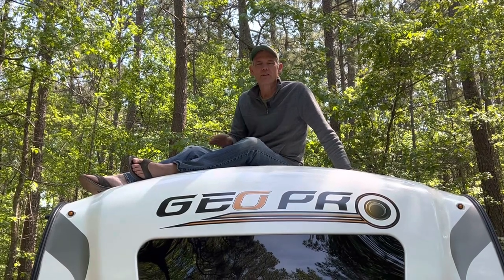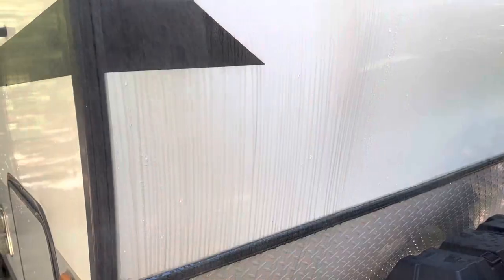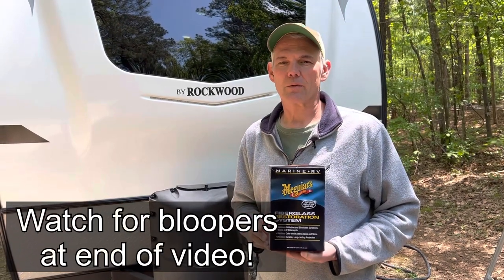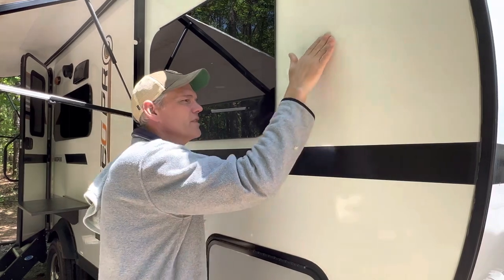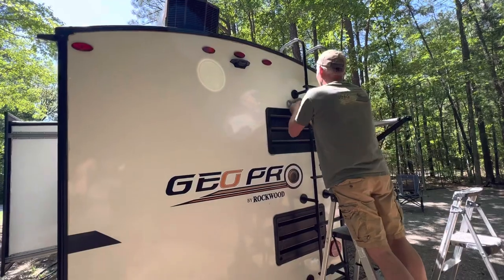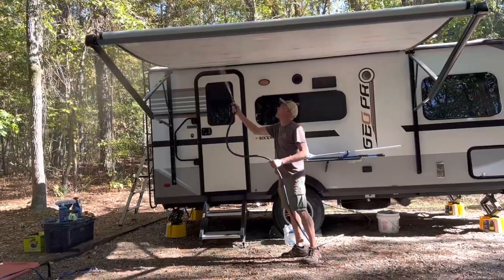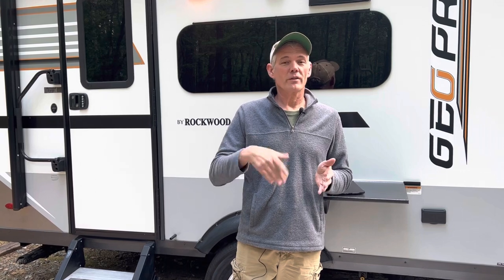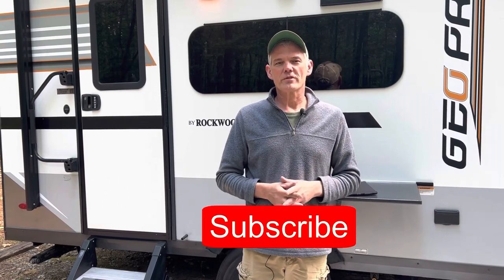Cleaning Our Camper - Top to Bottom! And This Camper is Shining!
It is spring so that means camping has arrived and we like to start with a sparkly clean camper!  In todays video we scrub the roof, take off those black streaks, restore our gel coat to like new, scrub the awning and apply 303 protectant.

We like to clean our roof at least twice a year and is an easy process with some Simple Green and a few scrub brushes.  We also use it to wipe down the solar panel.

For the exterior - we noticed our gel coat and fiberglass cap were a little dull so we researched how to bring back the shine.  Crane composites makes these panels and they recommended the Meguiar’s products #49 and #56.  We found a kit that offers the two of those and for a few dollars more - a polish.  The kit did not disappoint!  We were amazed at how slick the camper felt and how shiny it was!   We first washed and dried the camper with a light solution of simple green although we could have used a gentle rv wash soap as well.

The buffer we used was our Ryobi cordless buffer.  It does a nice job but was a little big to get in around all the windows and trim pieces so most was done by hand.  It took us both about 4 - 5 hours to finish washing, drying and using the three Meguiar's products on the camper.  And we definitely recommend doing in the shade.  The polish dried almost instantly in the sun and we had to start from scratch the next morning on the front cap.  But once we applied the product in the shade - it was amazing the difference we saw.

To remove those black streaks we have been using Camco black streak remover.  It is easy to use so allows us to remove them quickly before they set in to the finish.  And although we didn’t mention it in this video, we do like the Aero Cosmetics waterless car wash to use at rv parks or the storage unit as no water needed.

For the awning - unfortunately we are still trying to get rid of some set in stains.  Don’t do like us - make sure to dry the awning before rolling up or as soon as possible afterwards!  But, using a pump sprayer to apply a light soap mixture, rolling it up for 15 mins and then scrubbing does take much of it away.  We are hoping you have some solutions to get it looking like new again!

And finally, to protect the awning, decals, tires and all the vinyl/plastic items around the camper - we are now using the 303 protectant line.

Let us know what items you like to keep your camper looking new!

CLEANING ITEMS WE ARE USING

The Meguiar's Restoration Kit

Black Streak Remover

303 Protectants
Rubber Seal Conditioner

Automotive Spray On Protectant

Tire Balm

Waterless Car Wash and Wax for quick touch ups (not mentioned in this video)

We are sharing our thoughts, modifications and ideas based on our experiences but we always recommend doing your own research, and coming to your own conclusions on your camping and RV needs and modifications!

Chapters

0:00 - Introduction
0:25 - Cleaning the Roof
1:43 - Black Streaks
2:05 - Using Meguiar's to Revive the Gel Coat
6:33 - We Attempt to Clean the Awning
7:30 - Protecting Plastic, Vinyl and Rubber Components
10:41 - Wrap Up and Bloopers!